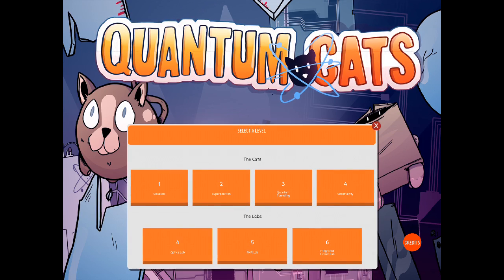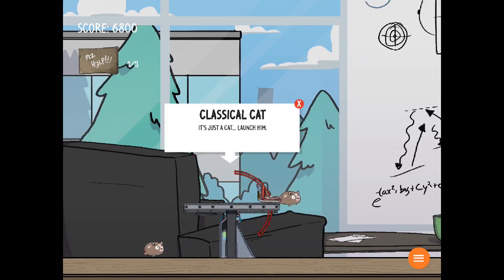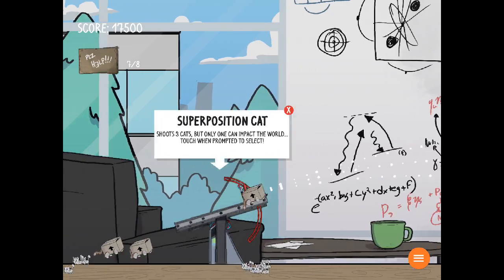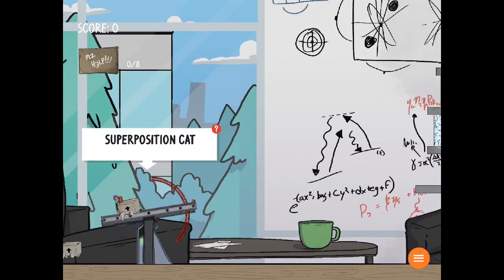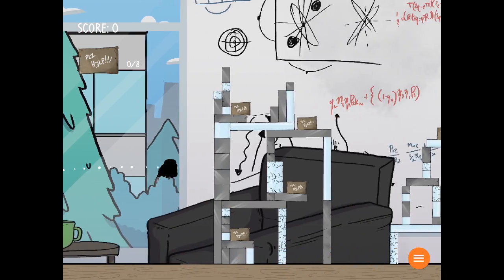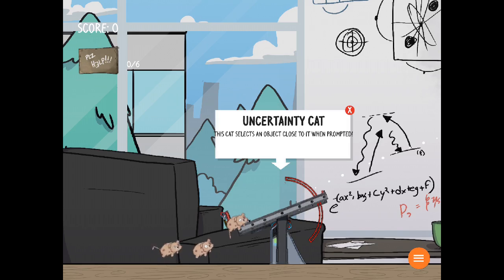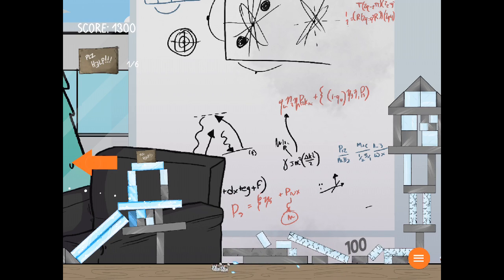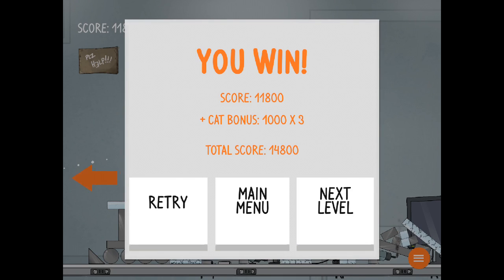"Quantum Cats", as played by Dr James Wootton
For more information about this game, see